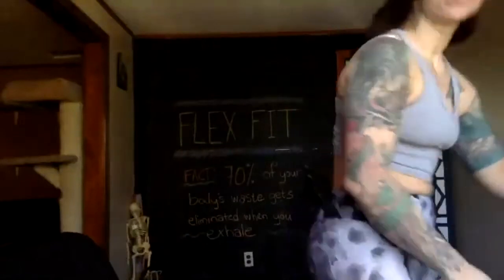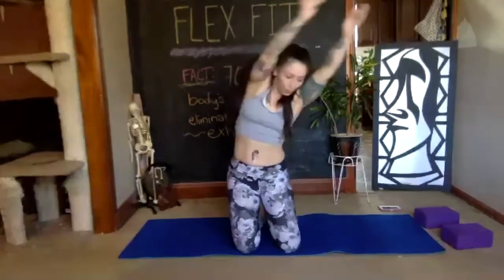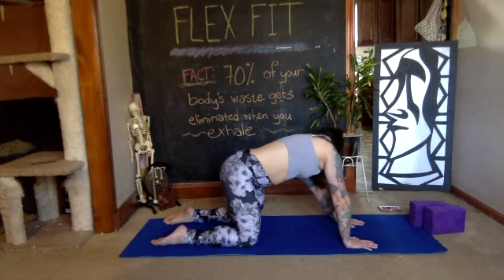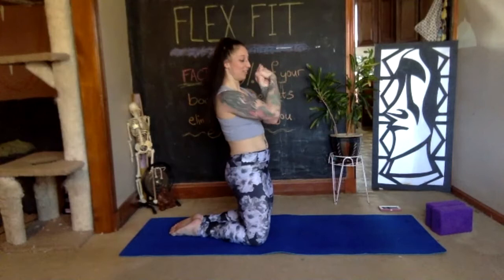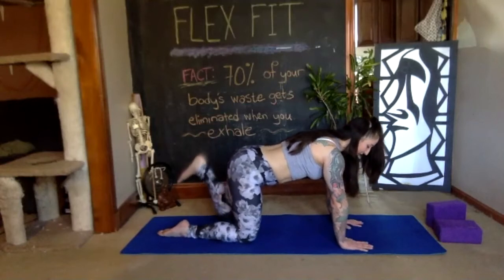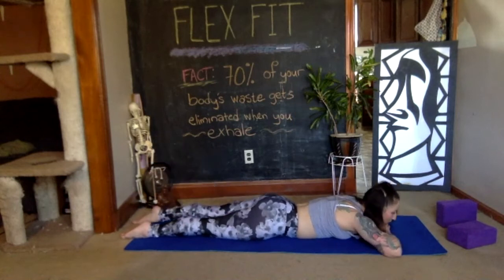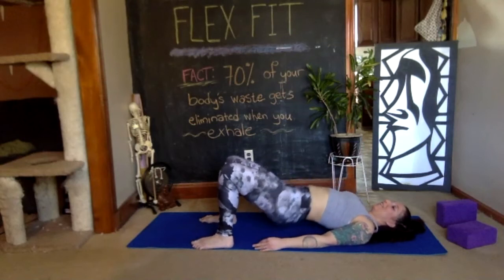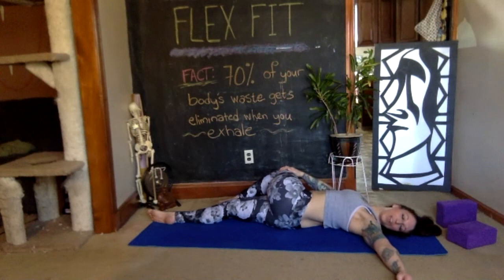30min Flex Fit Class: Posterior Exercises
Enjoy this 30 minute online Flex Fit class focusing on active flex and mobility exercises to stretch and strengthen your posterior muscles.

This low-impact workout uses active flexibility, mobility, yoga, and breathing exercises to energize your body. A yoga mat, blocks, strap, and use of the wall will come in handy for this class.

Please only do as much as your body allows, and never try to push yourself. It is recommended you consult your doctor before starting any new fitness regimen.